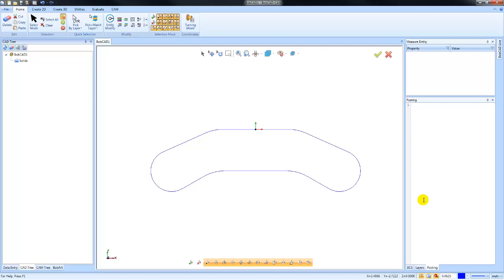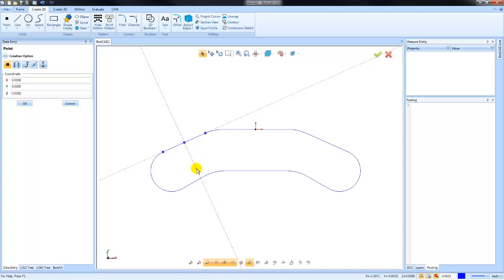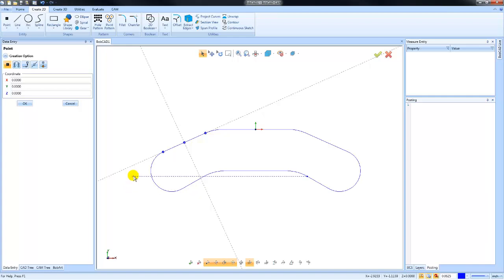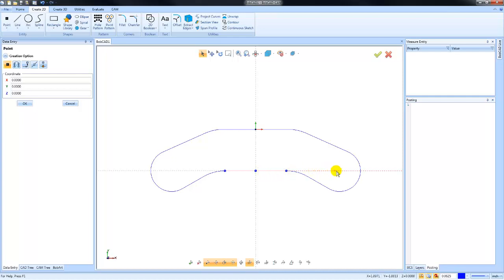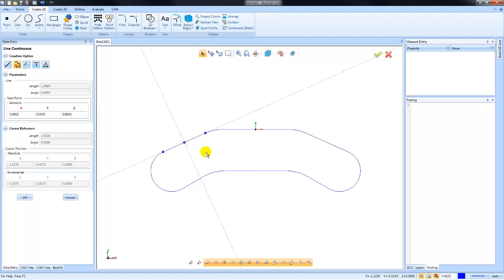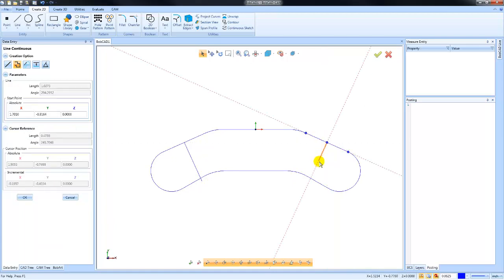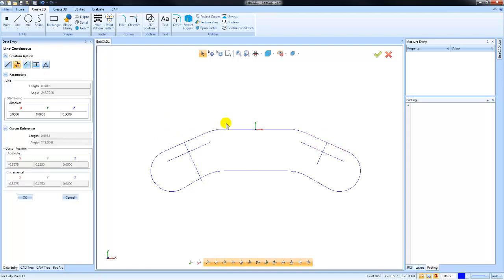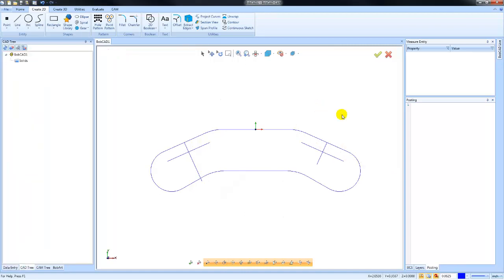BobCAD CAM V32 Getting Started CAD: Construction geometry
Use BobCAD's construction geometry to align part features without having to draw additional geometry.

BobCAD-CAM Corporate
28200 U.S. Highway 19 N. Suite E